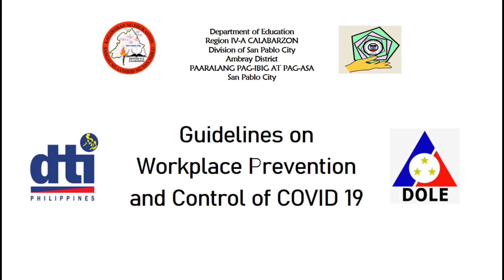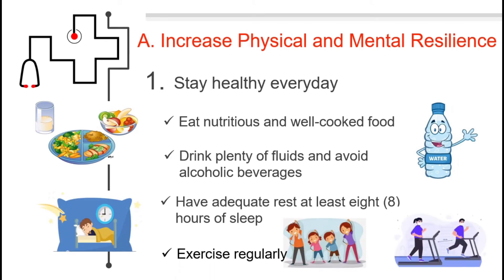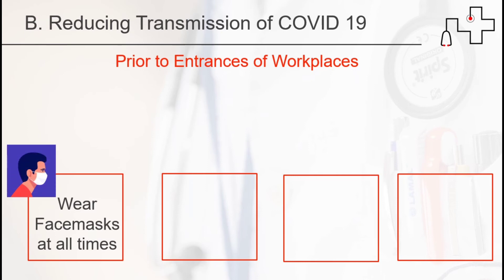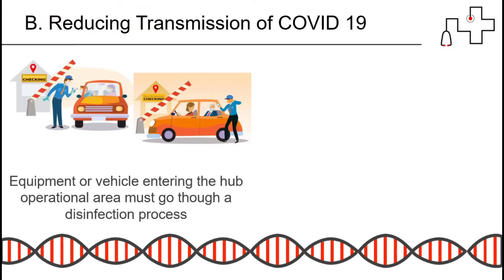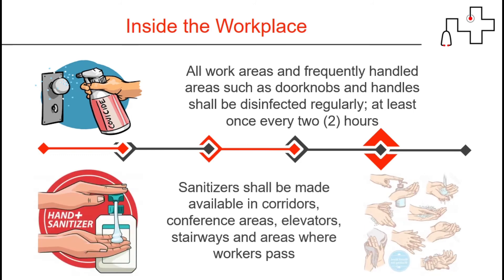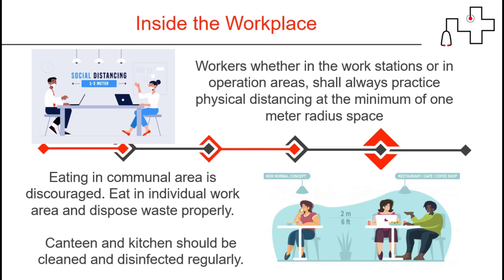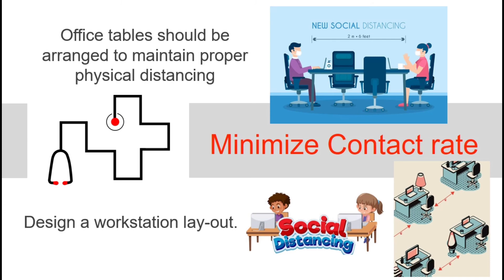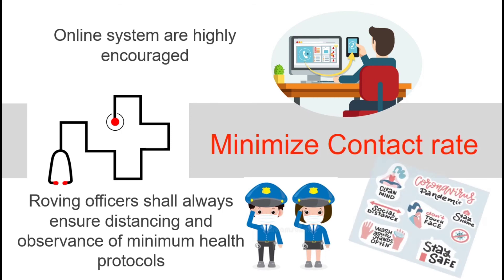Safety and Health Protocols in a Workplace Full HD 1080p